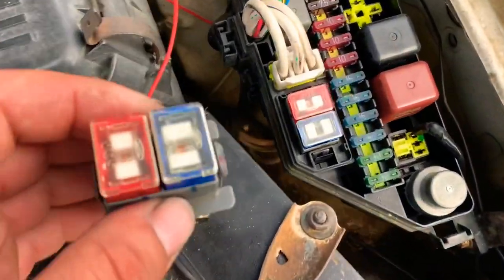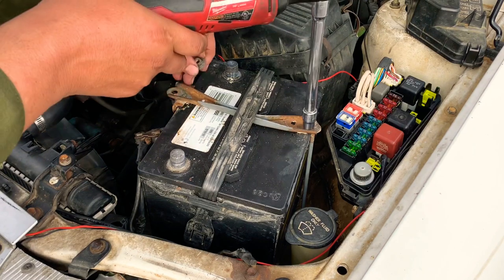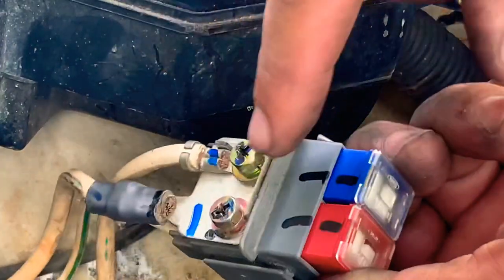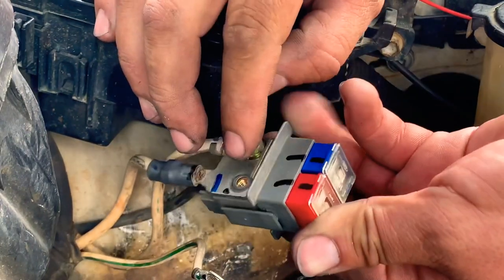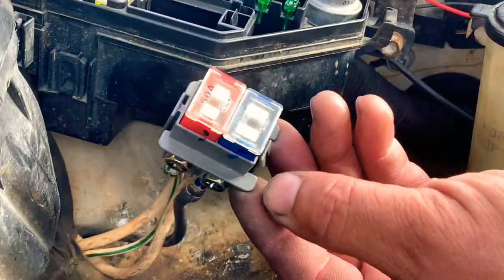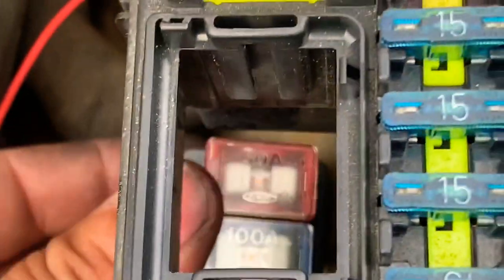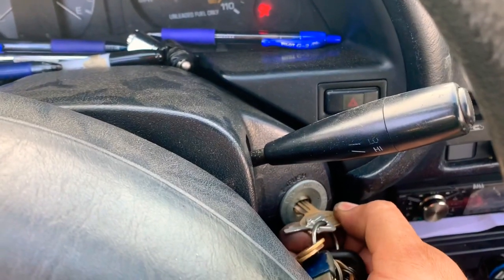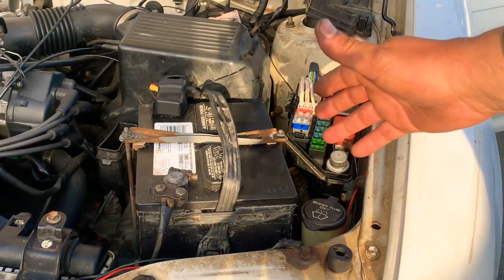How to replace main fuses on a car Toyota Tercel/Paseo